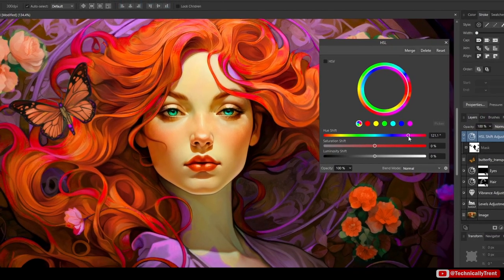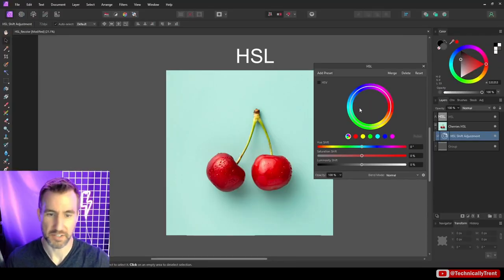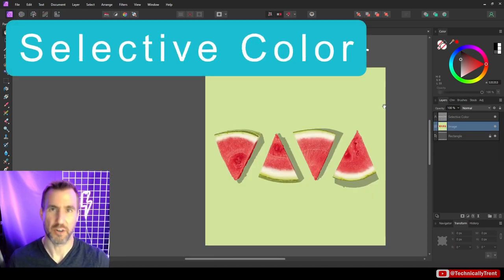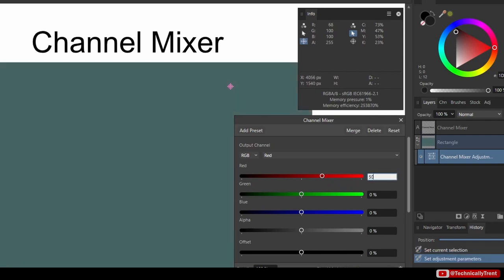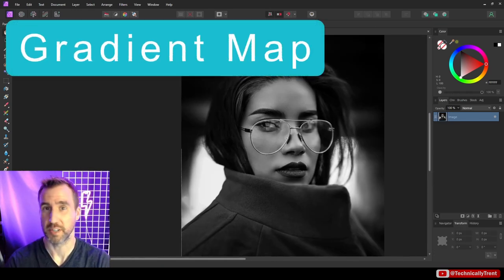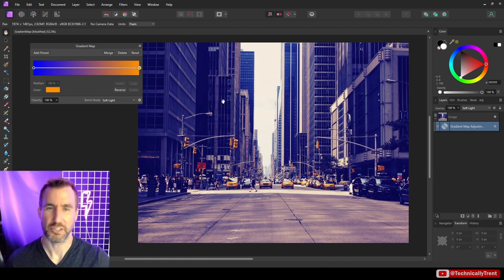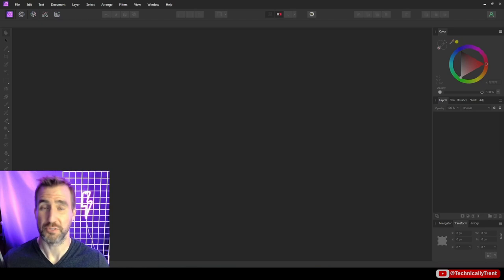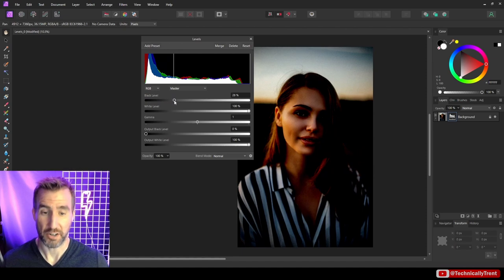All Adjustment Layers EXPLAINED - Tutorial for Affinity Photo/Designer/Publisher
Adjustment Layers are a non-destructive way to modify your designs in Affinity programs. Learn tricks for ALL 23 ADJUSTMENT LAYERS in this video. Applies to Affinity Designer, Photo, and Publisher.

CONTENTS

0:00:00 Intro
0:01:34 Adjustment Layer Basics
0:05:44 PART 1 : COLORS
0:06:03 HSL
0:09:46 Recolor
0:11:40 Vibrance
0:13:00 Selective Color
0:15:27 Channel Mixer
0:19:49 Gradient Map
0:23:16 PART 2 : LIGHT AND SHADOW
0:25:12 Exposure
0:27:17 Brightness and Contrast
0:29:59 Shadows and Highlights
0:31:34 PART 3 : COLOR REDUCTION
0:32:10 Threshold
0:35:04 Posterize
0:38:05 Black and White
0:44:40 PART 4 : LEVELS AND CURVES
0:44:56 Levels
0:51:34 Curves
1:00:40 Color Balance
1:02:44 White Balance
1:04:00 Invert
1:05:29 PART 5 : FILTERS
1:05:42 Lens Filter
1:07:29 Split Toning
1:09:25 LUTs
1:14:16 PART 6 : PRINTING AND MISC
1:14:32 Soft Proof
1:17:52 OCIO
1:19:30 Normals
1:24:25 WRAP UP